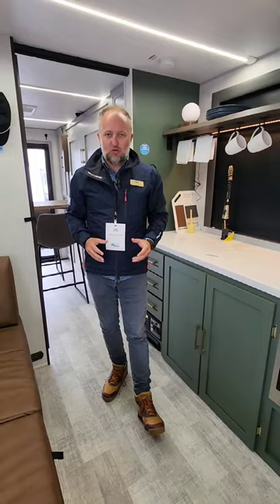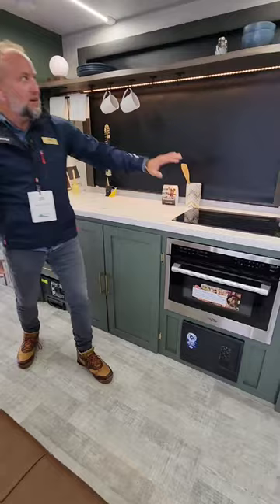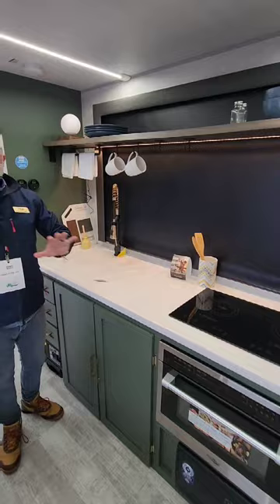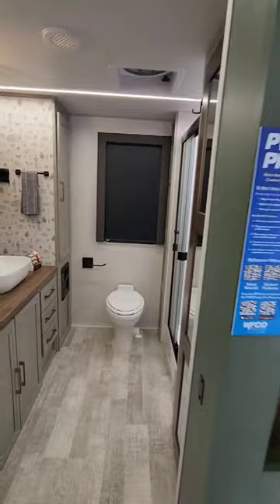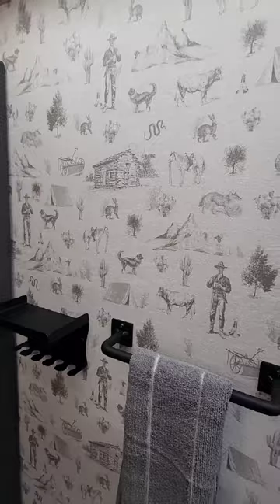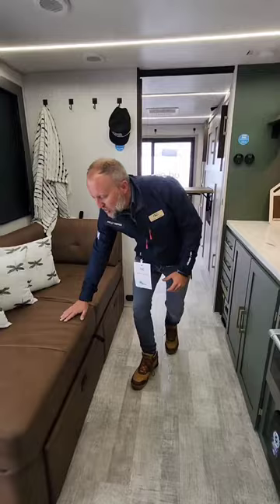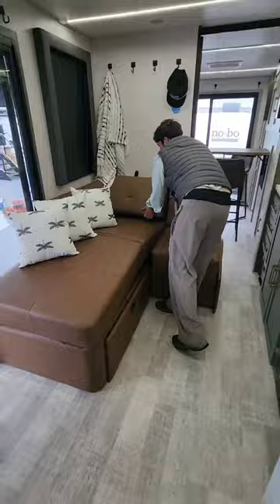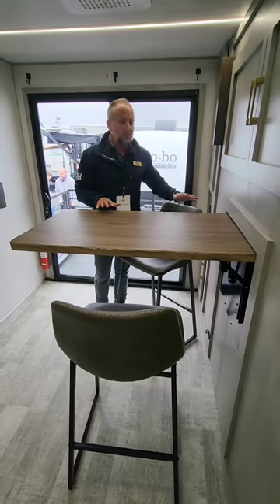2024 Forest River No Boundaries RVS1 interior